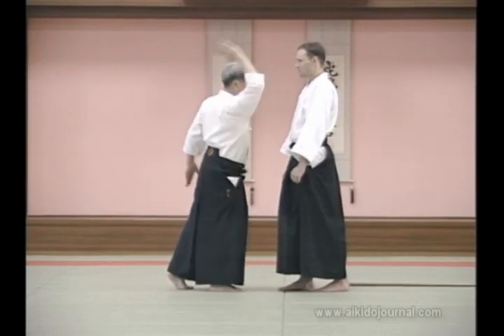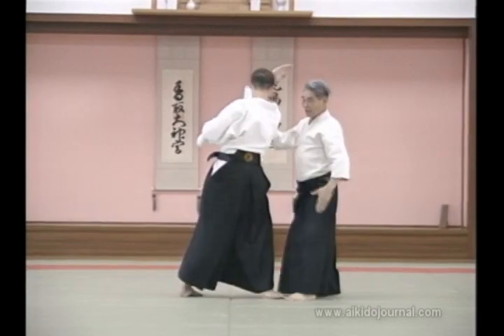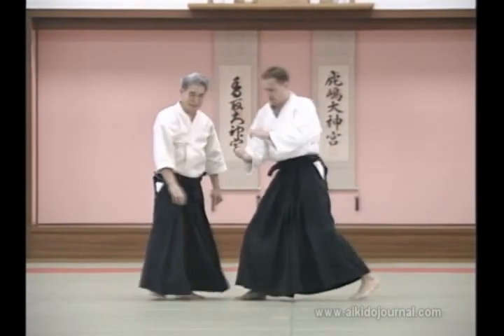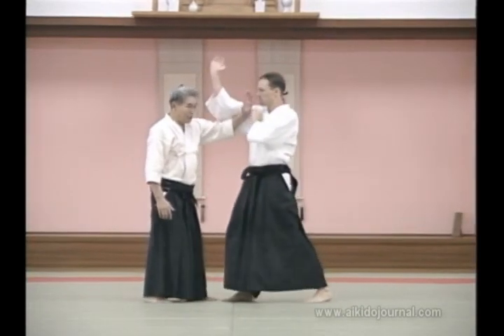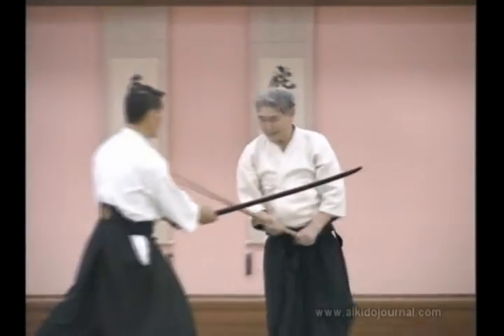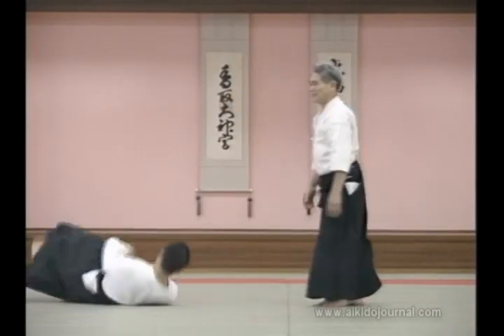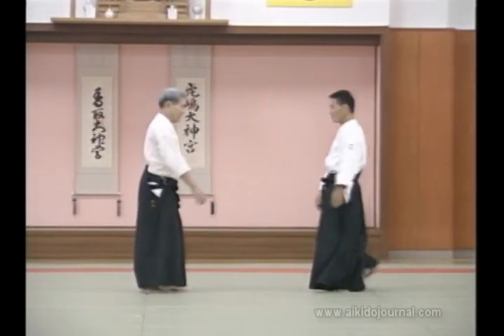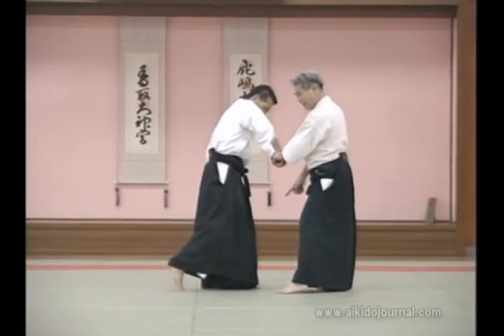Shoji Nishio on Yokomenuchi, Ryotedori and Sodedori Techniques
This video includes highlights of Nishio Aikido Volumes 5 & 6, an instructional video by Shoji Nishio, 8th dan, covering numerous explanations of Yokomenuchi, Ryotedori and Sodedori techniques. This video is part of a set of 4 videos that presents the essential techniques of Nishio Sensei's elaborate aikido curriculum.